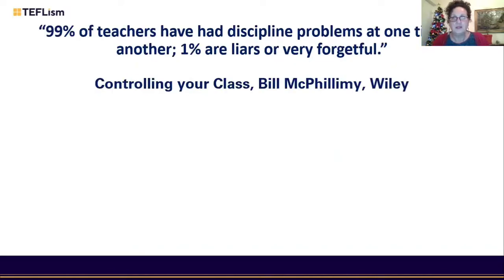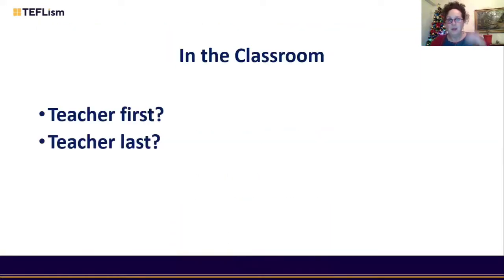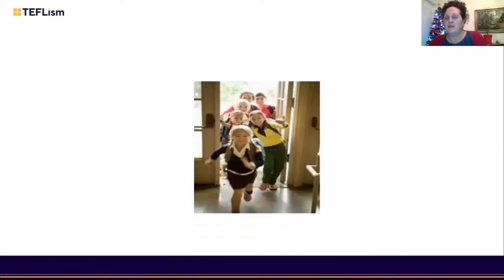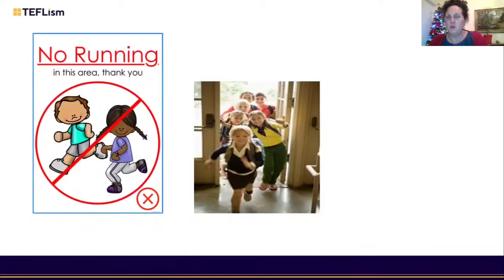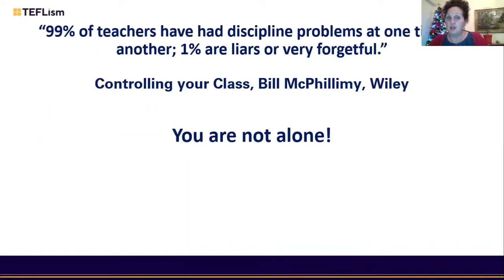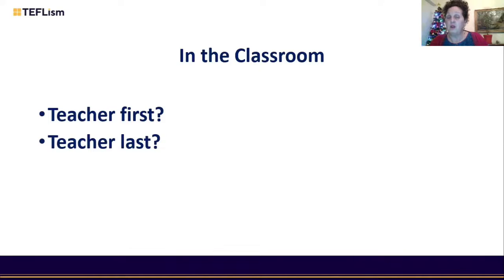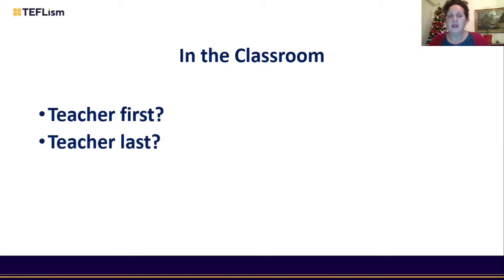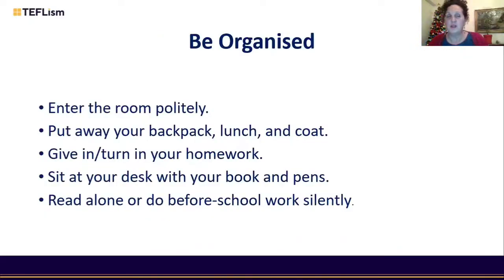Classroom Management with Young Learners | Video 2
Do you want to study with Laura?